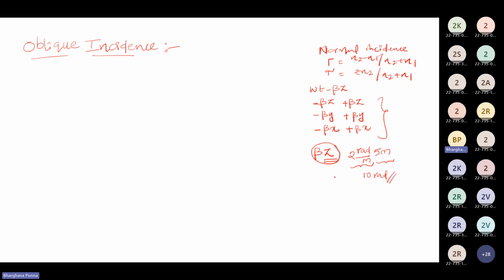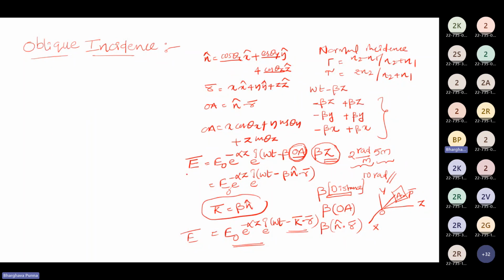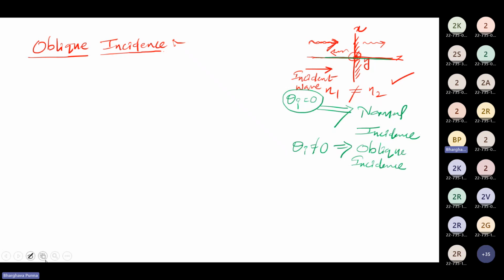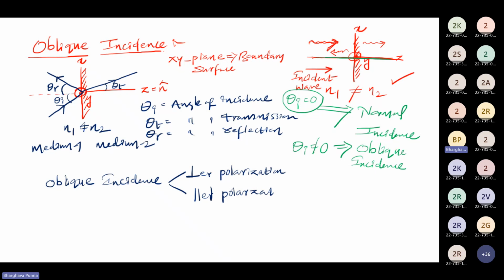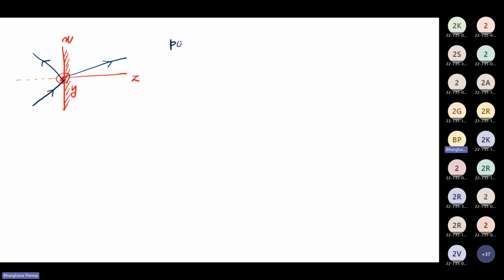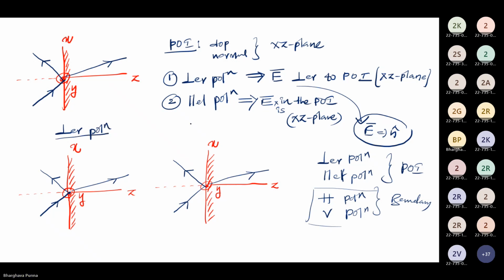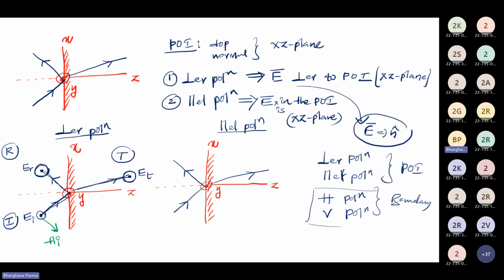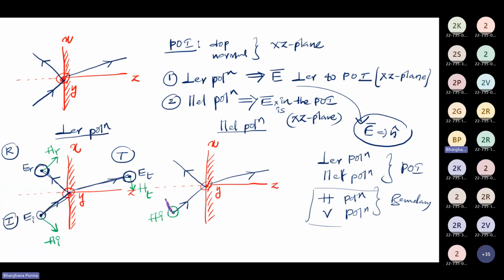Perpendicular polarization 20240511 112804 Meeting Recording